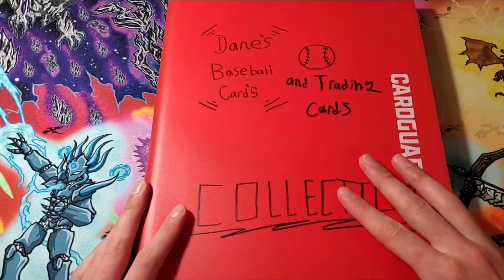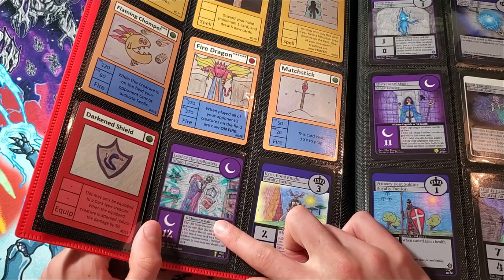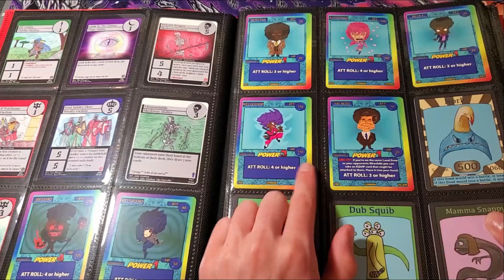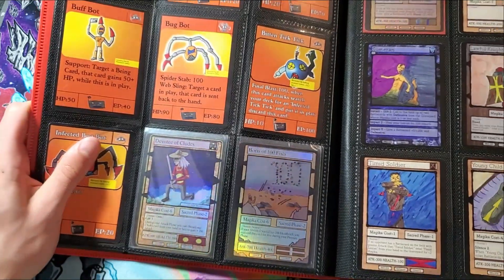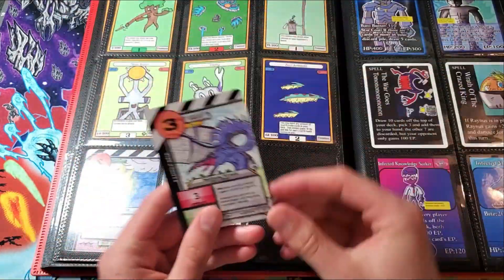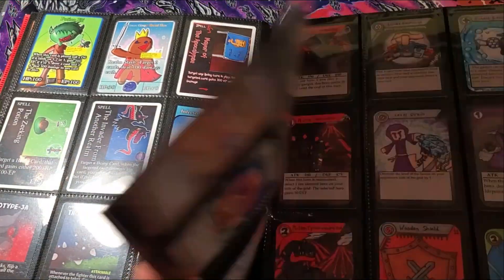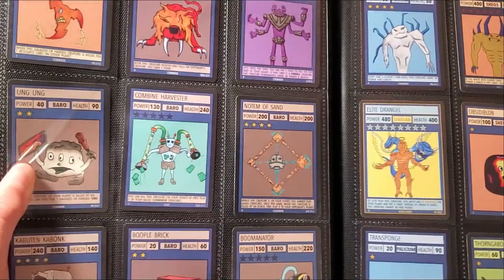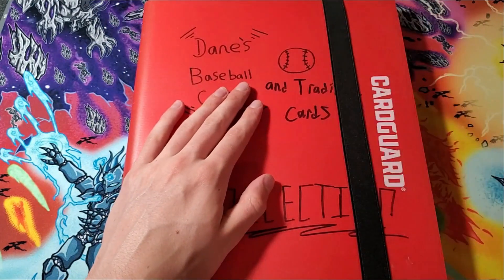THE HTCG BINDER!